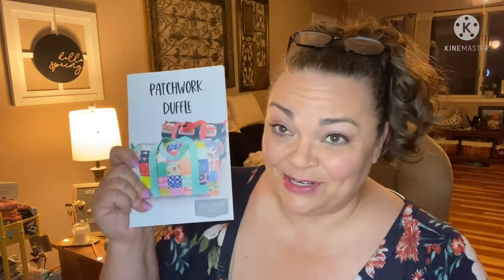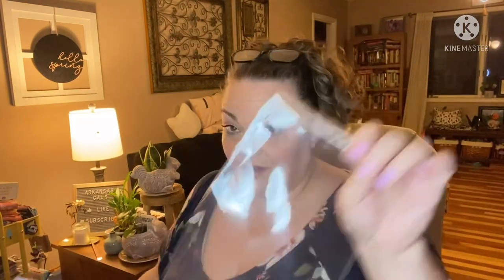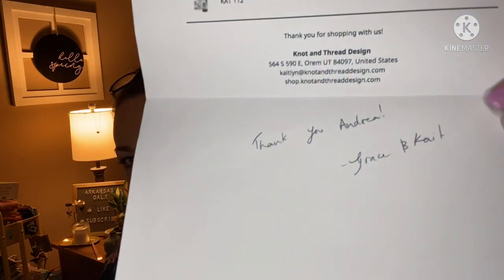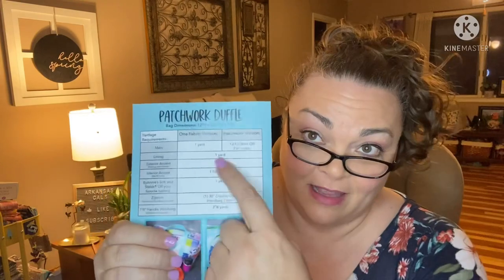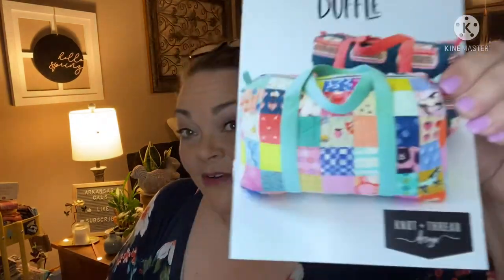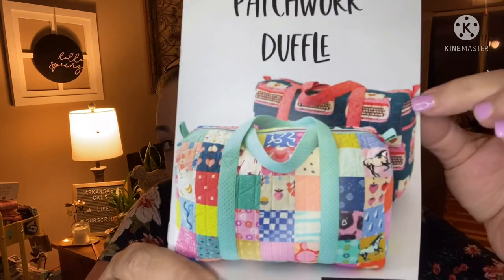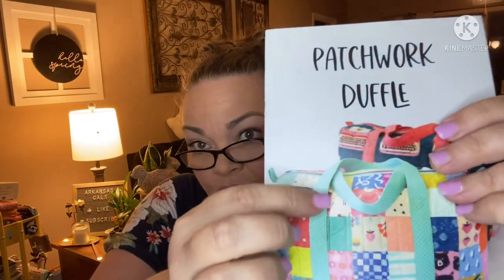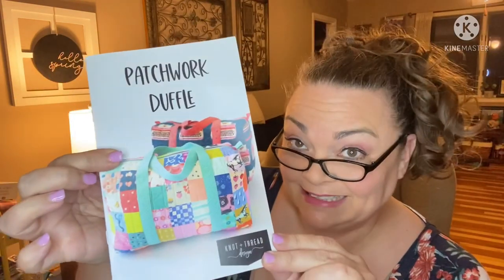Patchwork Duffle Pattern from Knot & Thread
Friend mail !!!

1. entries that don’t comply will be disqualified.
2 YouTube is not a sponsor of my contest and viewers must release YouTube from any liability related to this contest.